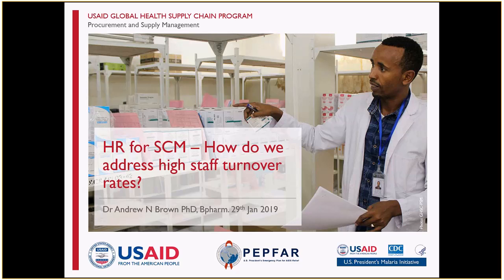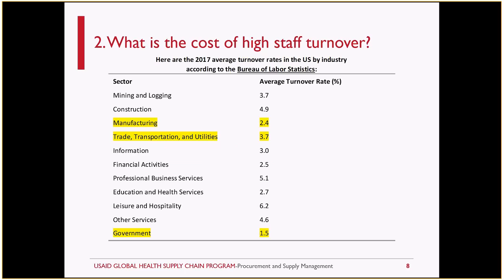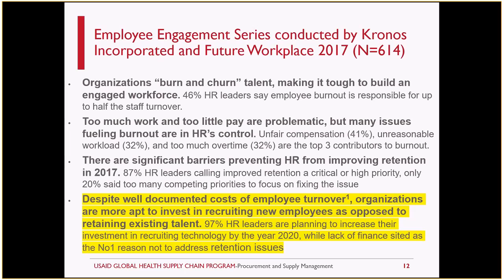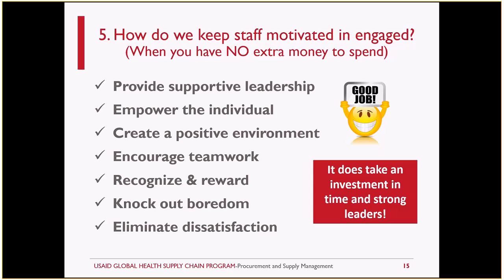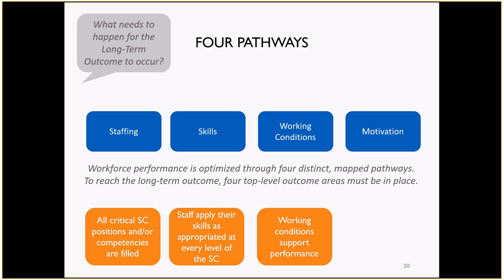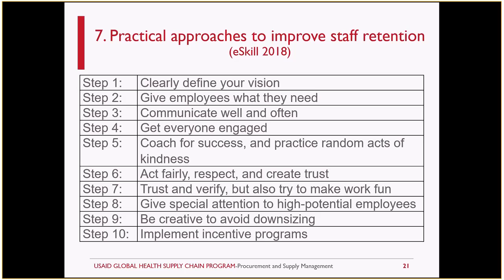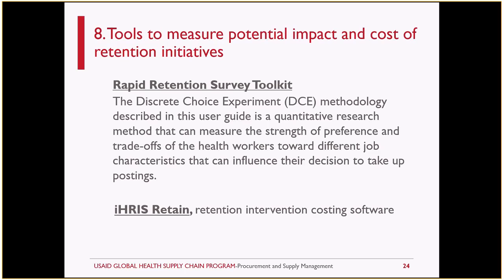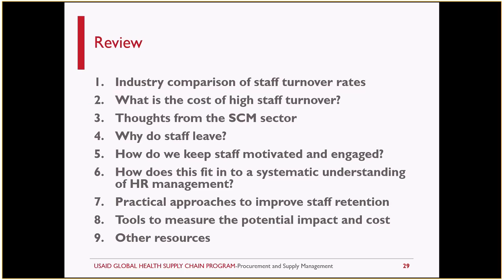Webinar HR for SCM – How do we addre Wednesday, January 30, 2019 10 24 06 PM